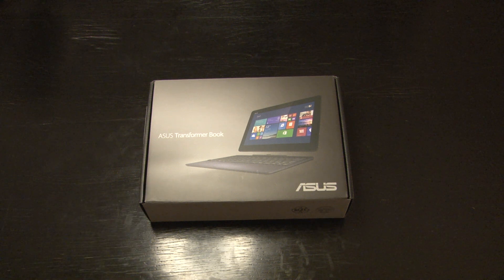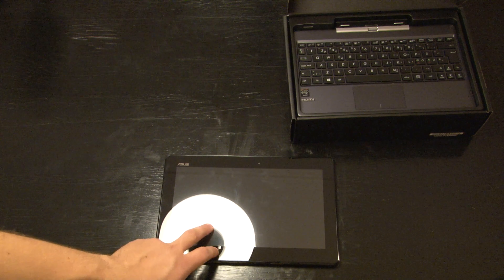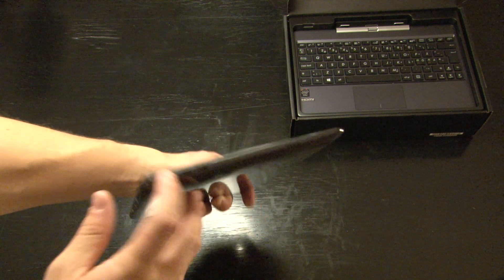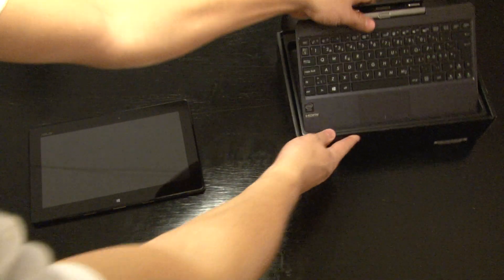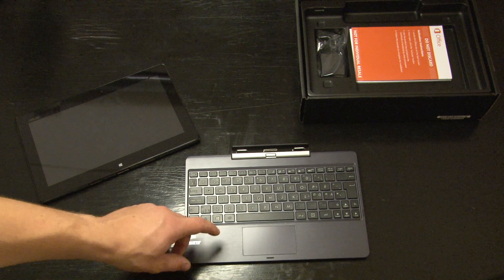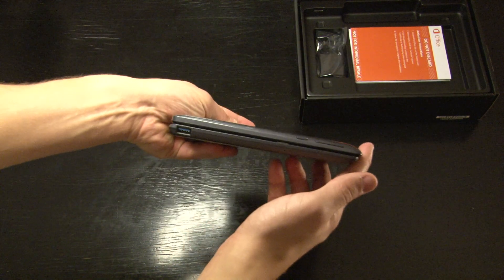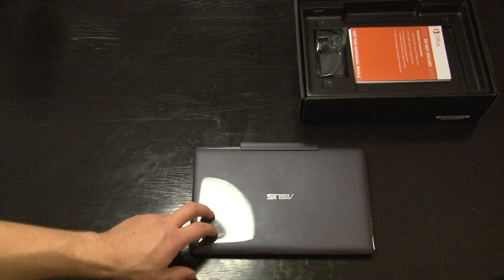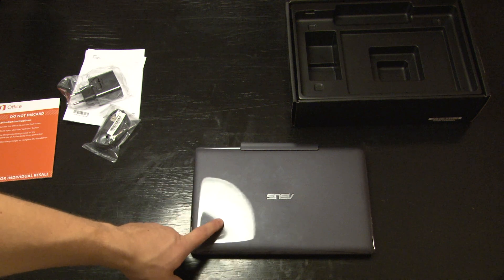Asus Transformer book t100t unboxing - english, part 1 of 2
As you can tell by my accent, English isn't my first language, so bear with me.
I couldn't find any unboxing videos of the t100t, so I decided to make my own.

In this video I go through the hardware specifications of the device, while in the second part of the video I will see how the device performs, and how fluint a user experience you get from using the device.